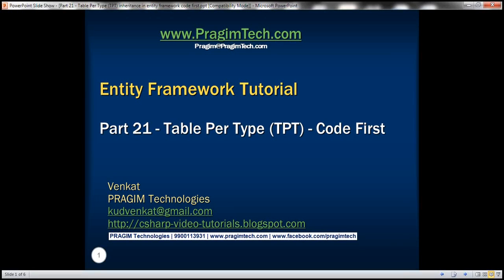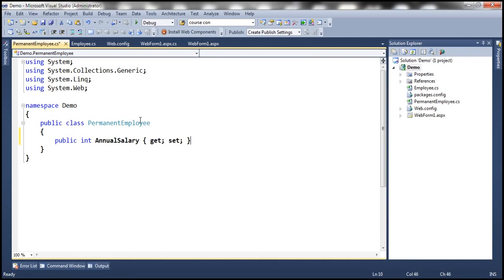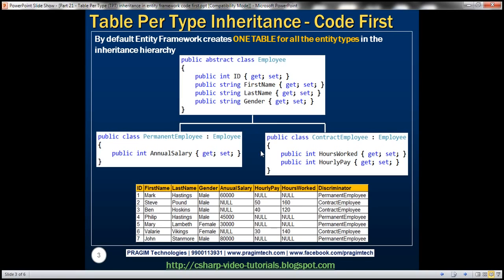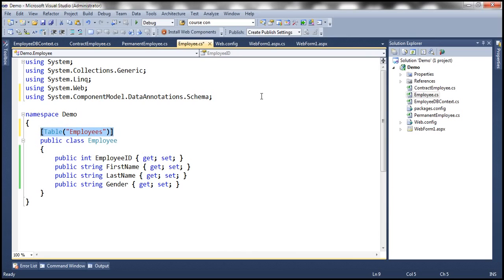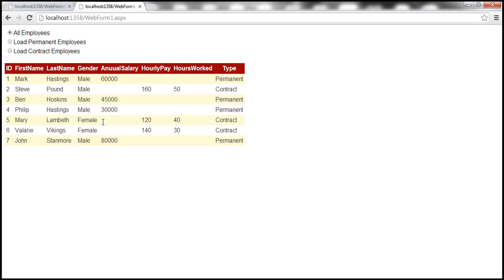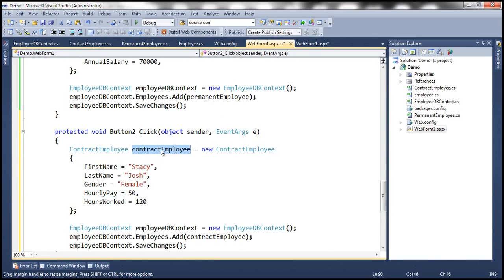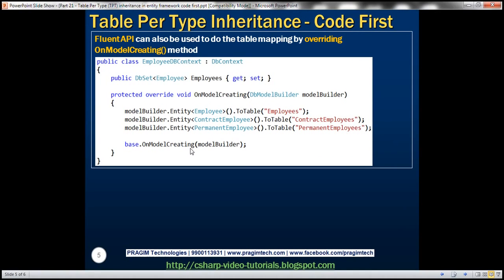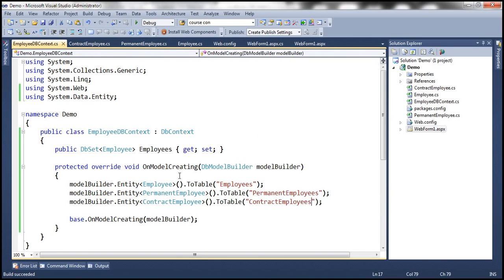Part 21 Table Per Type TPT inheritance code first